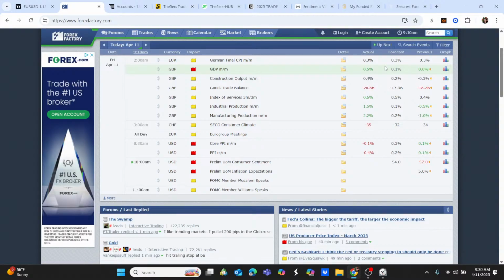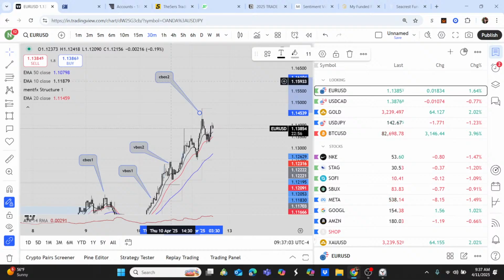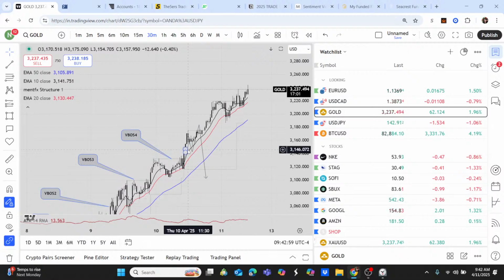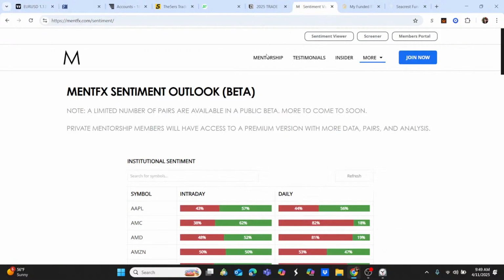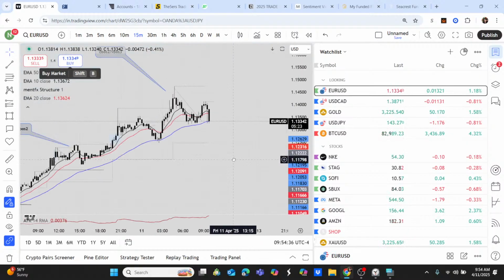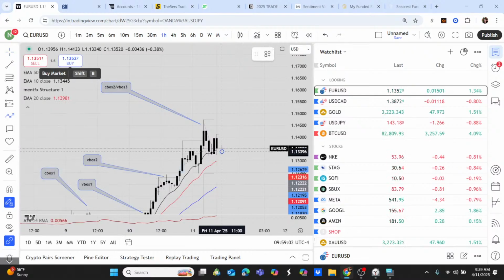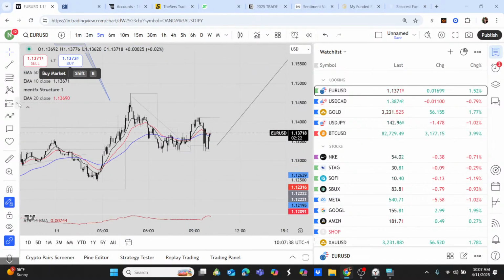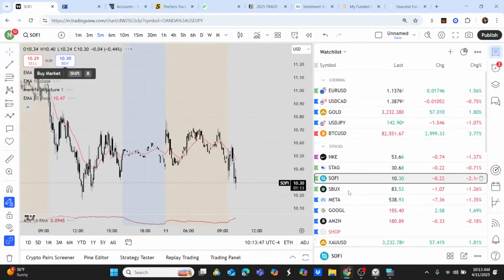$200K LIVE TRADING 4/11/2025